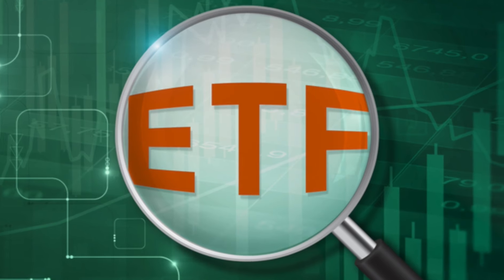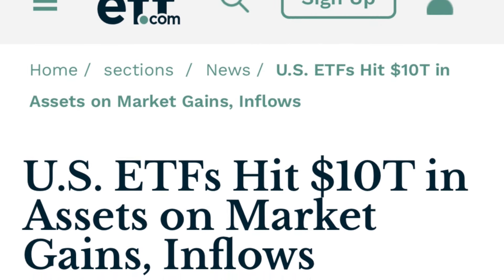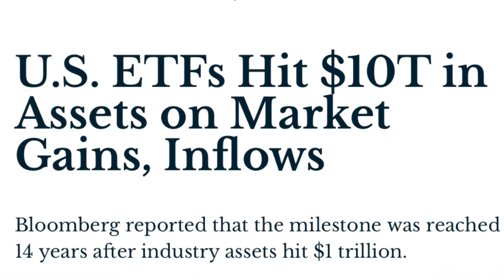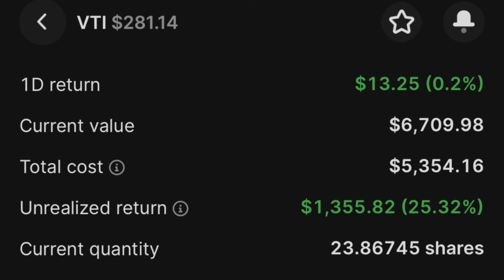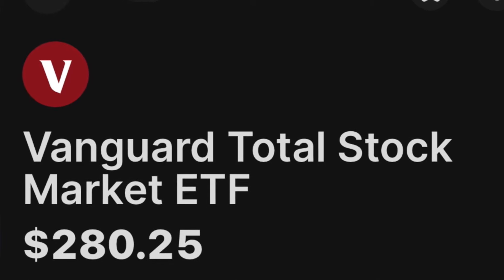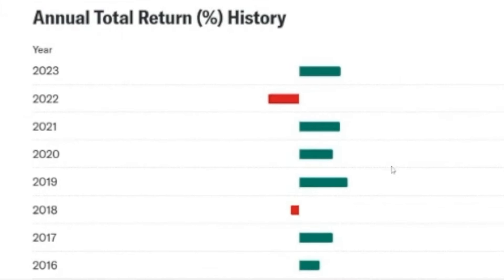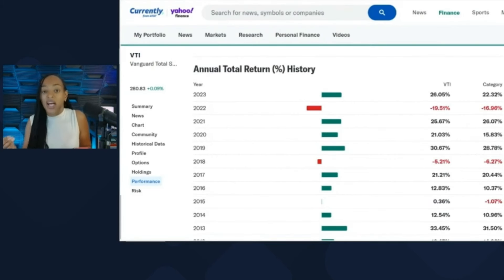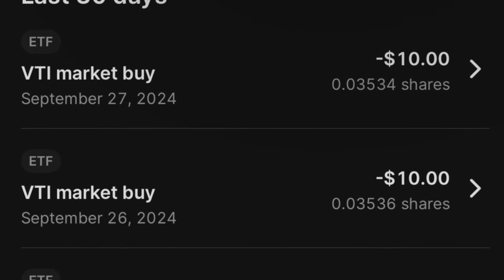Building Wealth $10 at a Time: My VTI ETF Strategy Revealed! 💰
Hey everyone, it’s Lisa J-Stocks! 🚀 Today, we’re diving into one of my favorite investing tools—ETFs! Whether you’re a beginner investor or looking to diversify your portfolio, ETFs offer a simple and powerful way to gain exposure to different sectors, industries, and asset classes. 🌍 I’ll explain what ETFs are, how they work, and why I love investing in Vanguard’s VTI. Plus, I’ll share my journey of investing $10 a day and the benefits of compound growth! Let’s LEARN then EARN! 💸

00:00 Introduction
00:38 What Are ETFs?
01:16 The $10 Trillion ETF Milestone
01:56 Why I Love VTI – My $10-a-Day Journey
03:52 VTI Fund Performance
05:12 Why ETFs Are Great for Beginners
06:00 The Power of Compound Growth
07:20 Why Diversification Matters
08:34 Looking Ahead – What’s Next?
08:50 Encouragement
09:28 Outro

Hey! I’m using Rakuten to get Cash Back at my favorite stores. Don't miss out, join now with my invite and get $30 after you spend $30.

Why sticking to your investment plan is critical during volatile times.
The importance of diversification and having cash reserves.